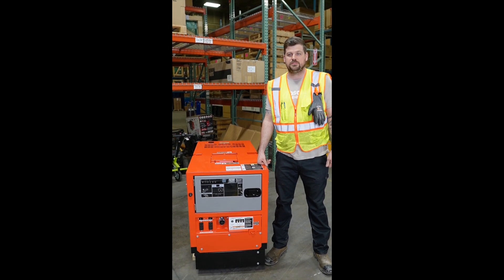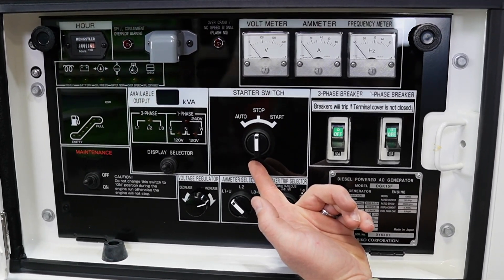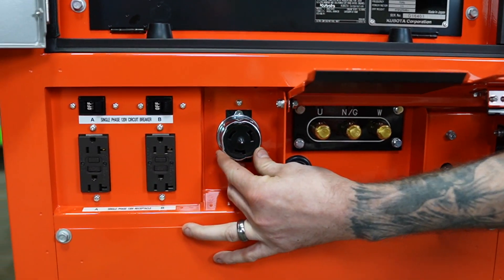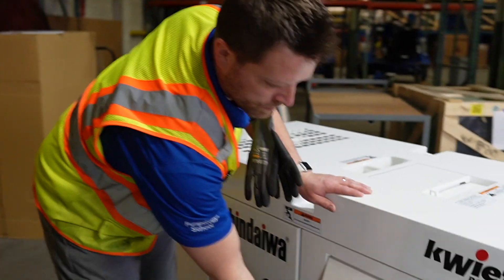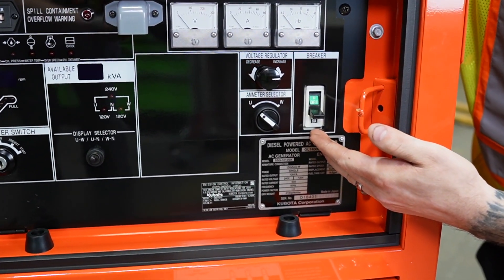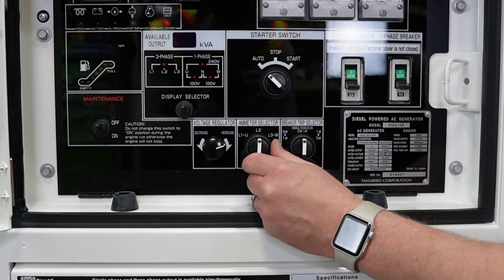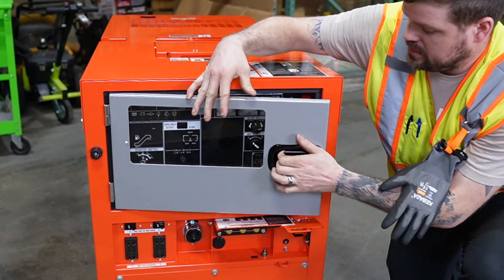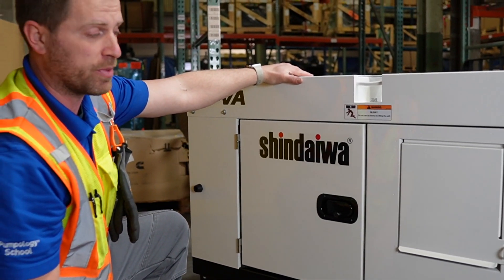Diesel Generator Comparison: Kubota GL14000 vs. Echo DGK15F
Join Nate and Josh as they compare/contrast the Kubota GL14000 with the Echo DGK15F. Both are quite similar, but the DGK15F offers 3-phase power in addition to single phase and comes with auto start already built in.

We work with both of these units and are happy to answer any questions and provide a quote on a new diesel generator.

We are happy to assist in any way with your next generator application.